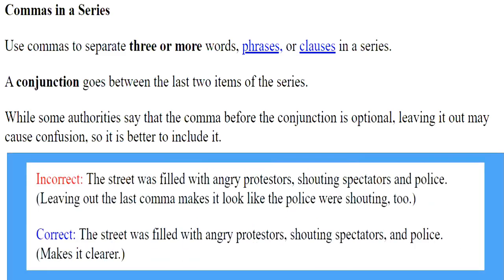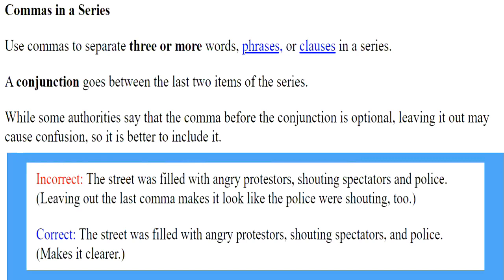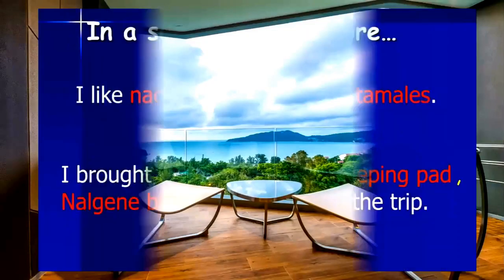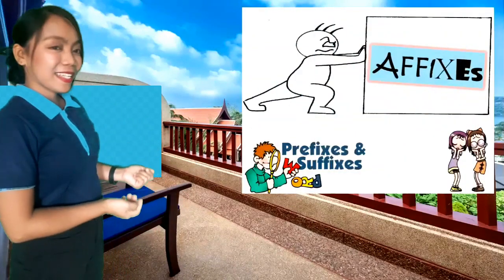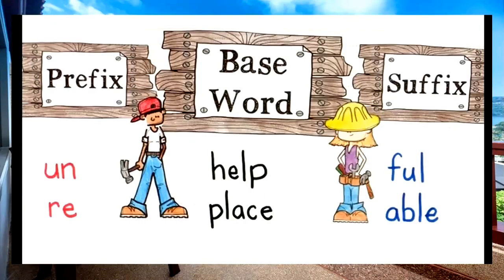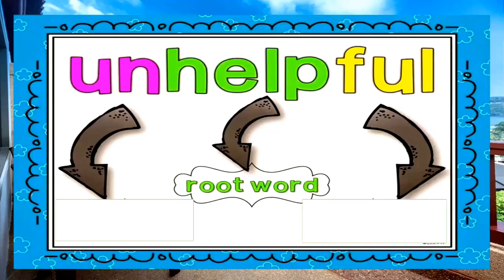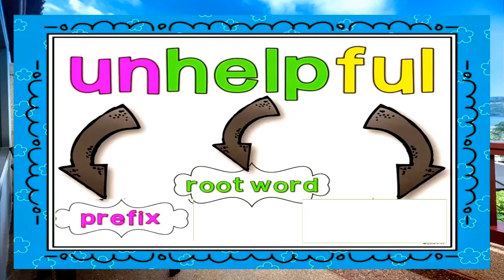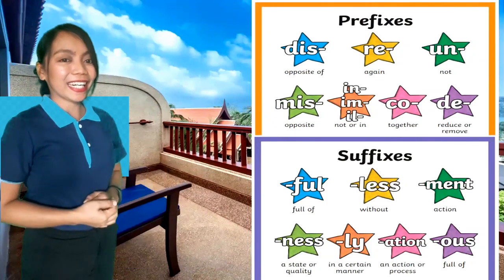Online Class |Amazing Brain | Days with Hannah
The editing is not so perfect but hope you enjoyed and learned.
It is made with love. ❤